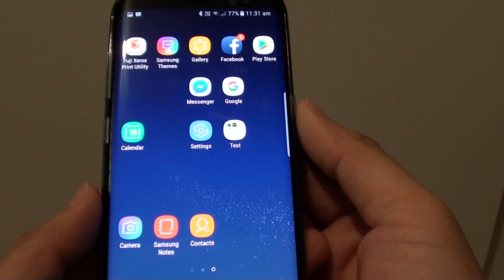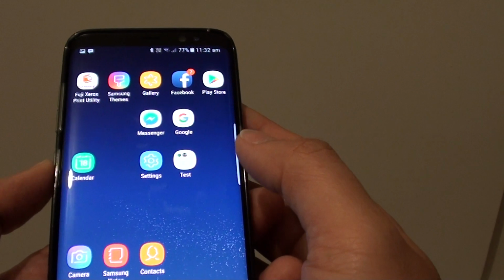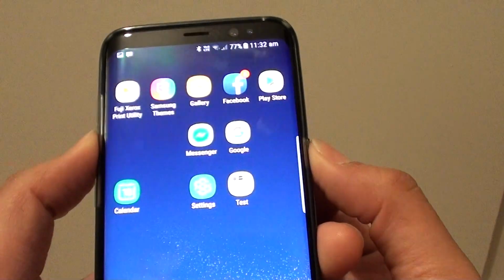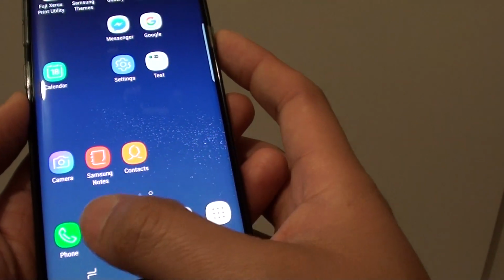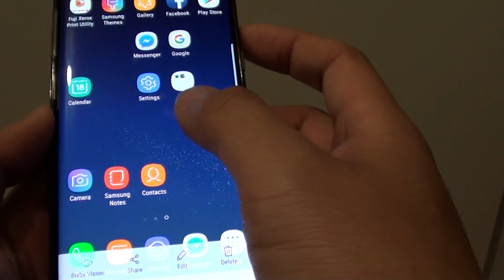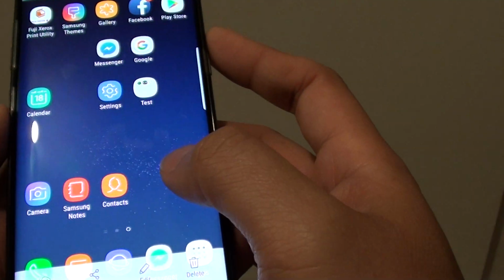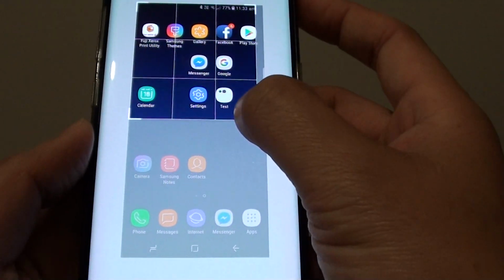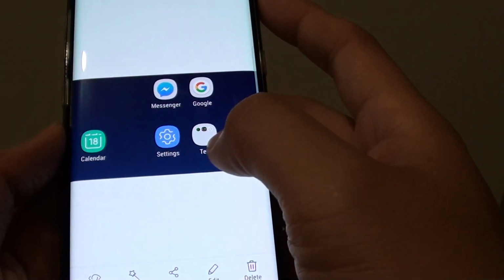Samsung Galaxy S8: How to Take a Screenshot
Learn how you can capture a screenshot on the Samsung Galaxy S8.

ITJungles assumes no liability for property damage or injury incurred as a result of any of the information contained in this video. ITJungles recommends safe practices when working with electrical tools, power equipment, automotive lifts, lifting tools, electrical equipment, blunt instruments, chemicals, lubricants, expensive electronics, or any other tools or equipment seen or implied in this video. Due to factors beyond the control of ITJungles, no information contained in this video shall create any express or implied warranty or guarantee of any particular result. Any injury, damage or loss that may result from improper use of these tools, equipment, or the information contained in this video is the sole responsibility of the user and not ITJungles. Only attempt your own repairs if you can accept personal responsibility for the results, whether they are good or bad.